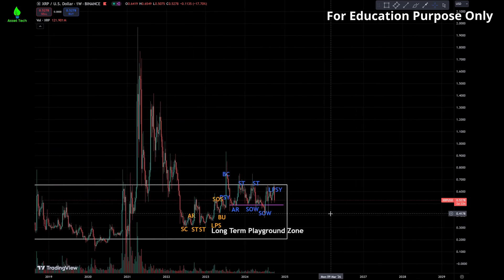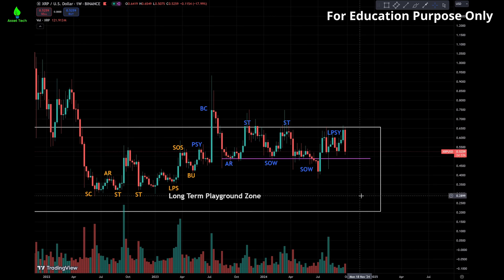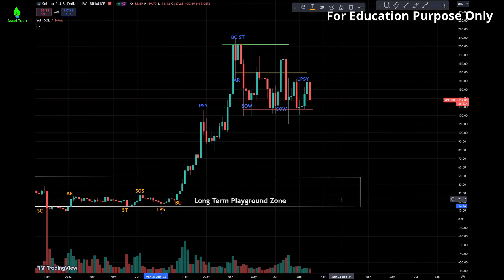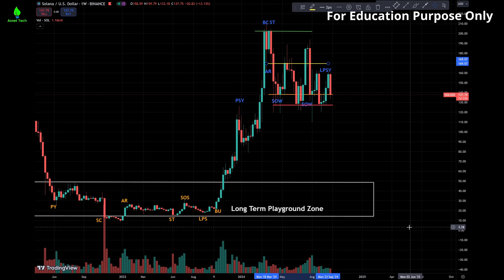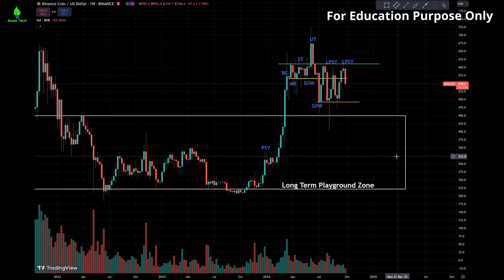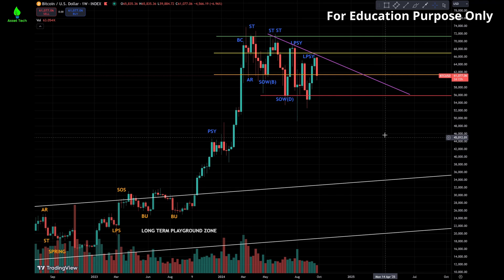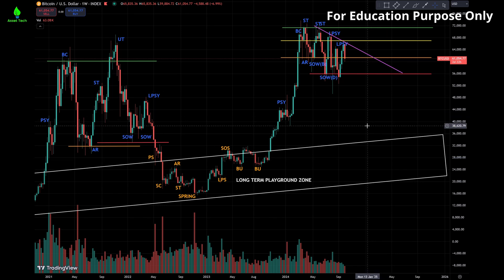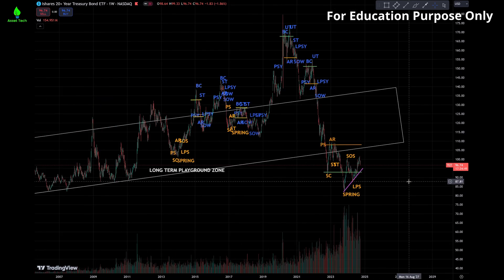The Big Five: Price Chart Analysis | Wyckoff Method (Oct 03, 2024)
What can we tell by using Wyckoff Method technical analysis tells us about latest crypto price moves and where prices of Bitcoin (BTC), Ethereum (ETH), Binance (BNB), Solana (SOL) and Ripple (XRP) may be heading.

Week : 2024/10/03